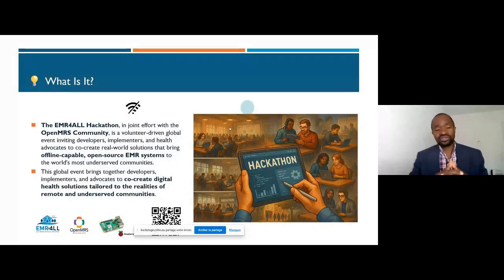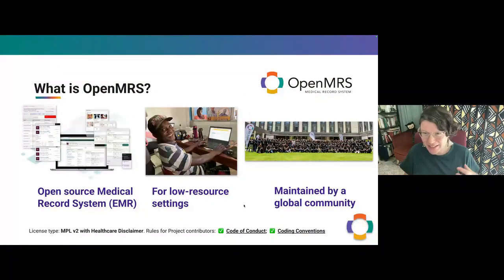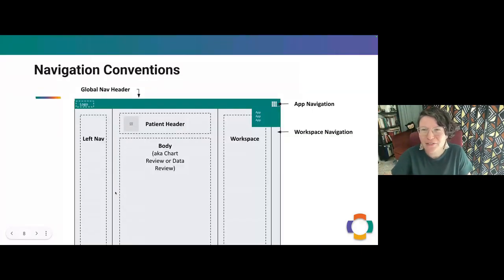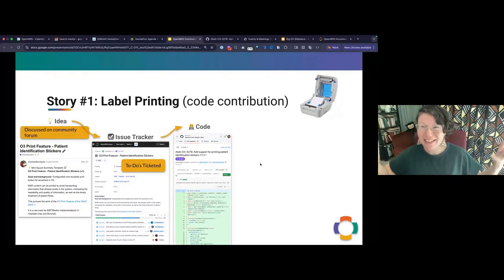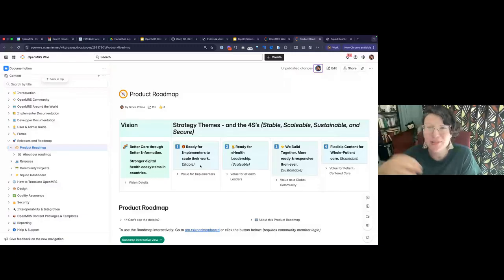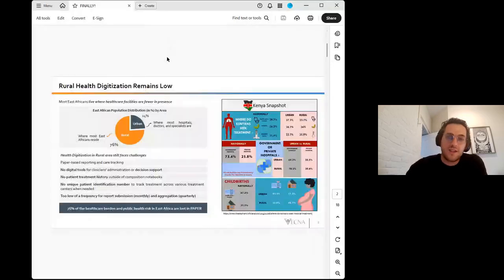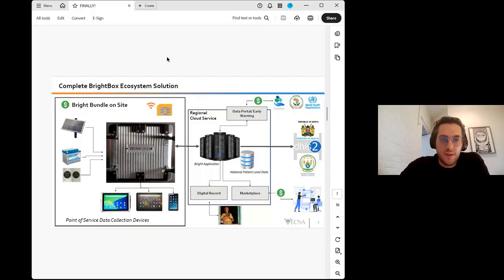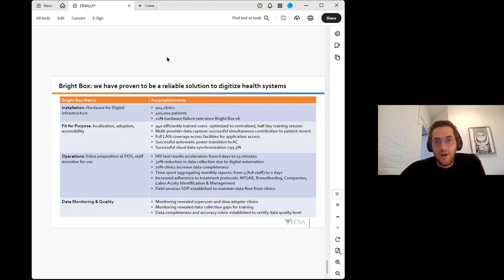EMR4All Hackathon – Day 1: Kickoff Session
Global Collaboration for Offline Digital Health Solutions

Welcome to Day 1 of the EMR4All Hackathon, a global initiative focused on designing and scaling offline-capable EMR solutions using OpenMRS. This kickoff session sets the tone for the event, bringing together experts, implementers, and innovators committed to strengthening healthcare delivery in remote and underserved areas.

🗓️ What’s in this session:

Overview of the Hackathon goals, tracks, and structure

Introduction to key tools: EMR4All on Raspberry Pi and LightBox by VecnaCares

OpenMRS’s vision for community-driven digital health

Insights into how offline solutions can transform last-mile healthcare

🎤 Presenters:

Beryl Kanali & Benjamin Musole – Hackathon introduction

Grace Potma (OpenMRS) – Vision and strategy of OpenMRS community

Sam Rosmarin (VecnaCares) – LightBox: Hardware for remote health

This session marks the beginning of a collaborative journey to co-create sustainable, scalable health tech solutions for communities that need them most.